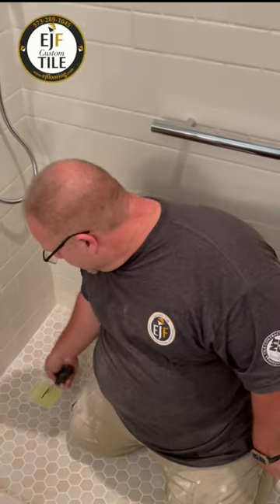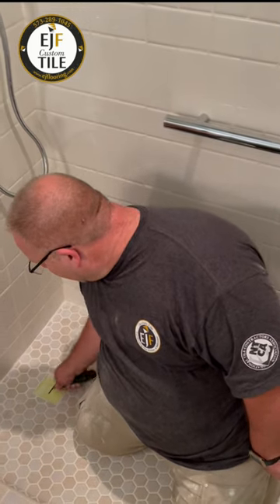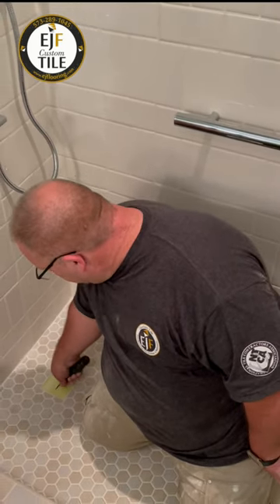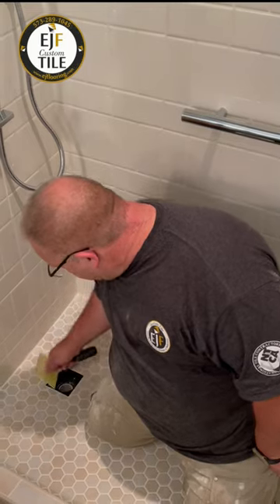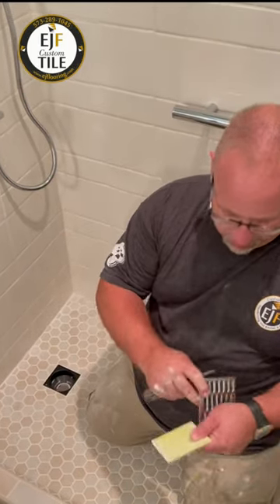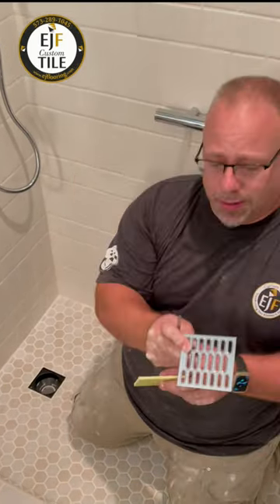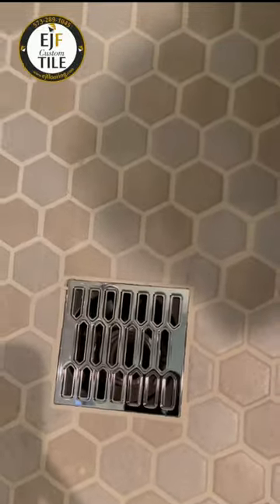Installing FloFX Finish Grate Awesome Drain Cover